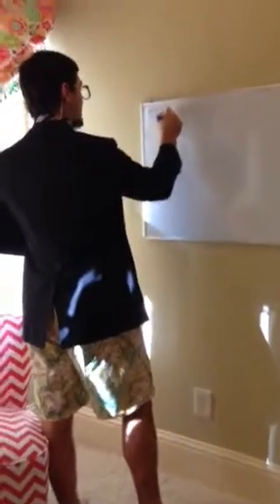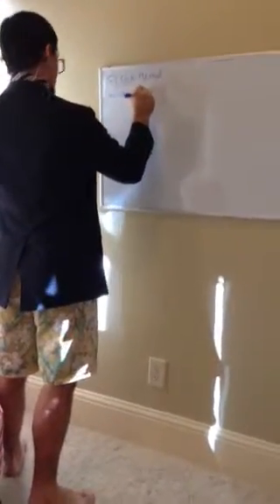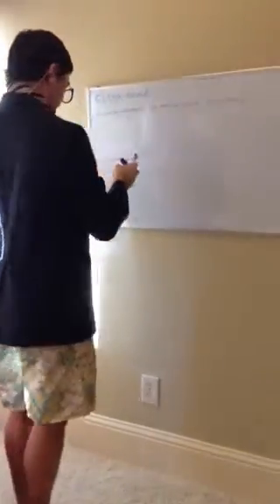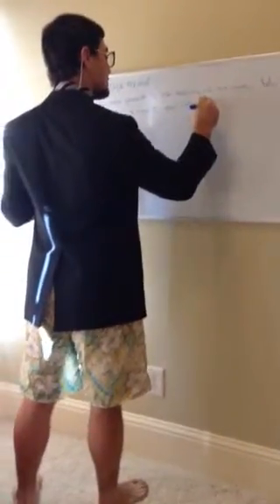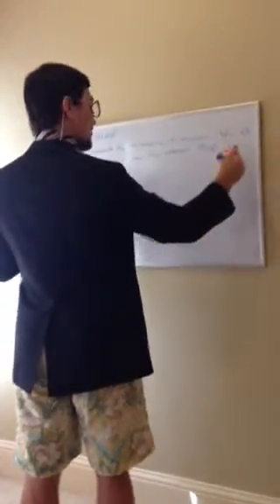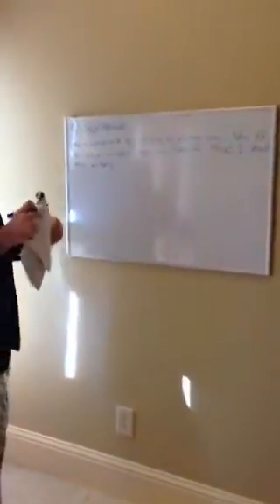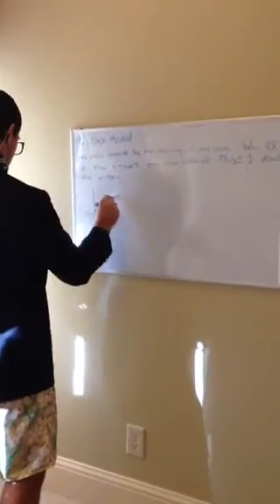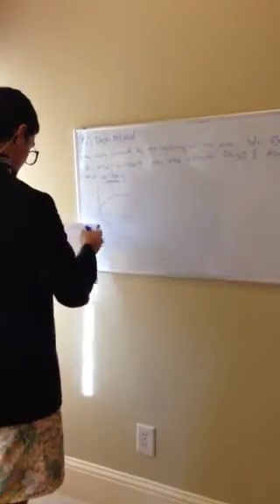IMG 2931 part 2